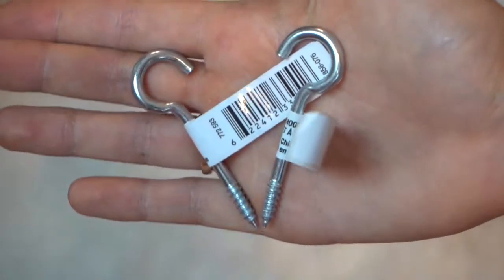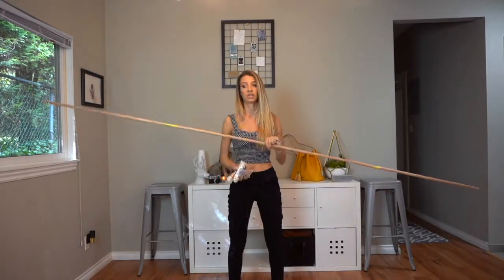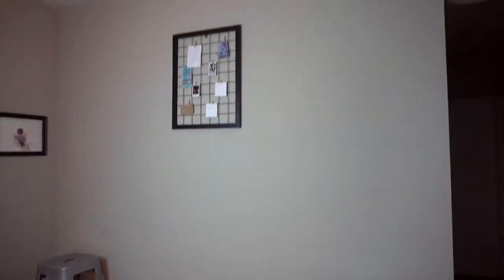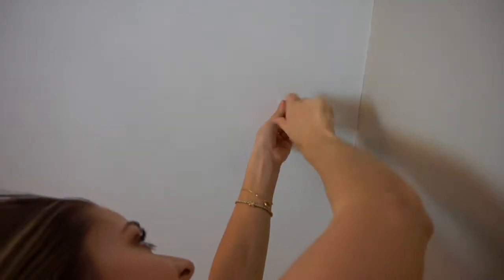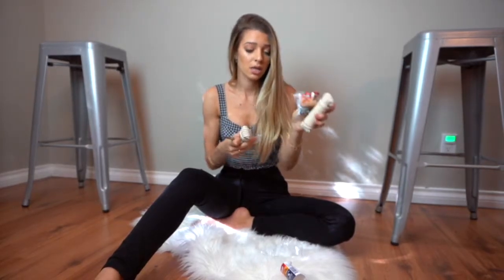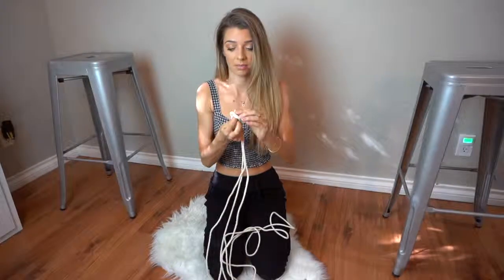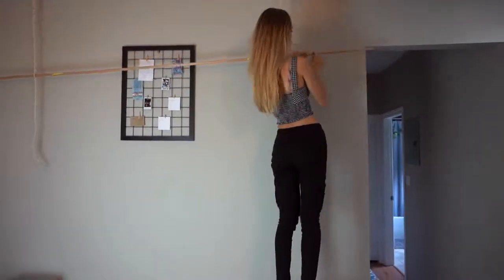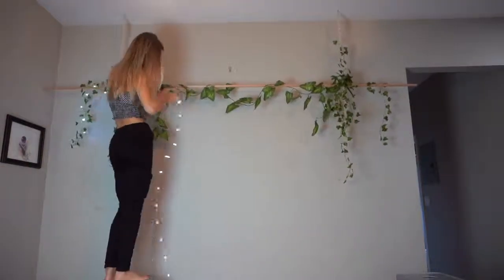DIY Hanging Rod room decoration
I saw this inside a boutique and I needed to have it in my living room! Less than $20.00 and you can customise it how you want, add more/less items & easy to clean up!

S N A P C H A T: paulahlavacek

0:00 Glitz at the ritz - Jules Gaia
0:29 the frogs ritual - Felix Johansson Carne
5:41 Losing by default - Andreas Jamsheree
7:00 Troubling - Daniel Kadawatha